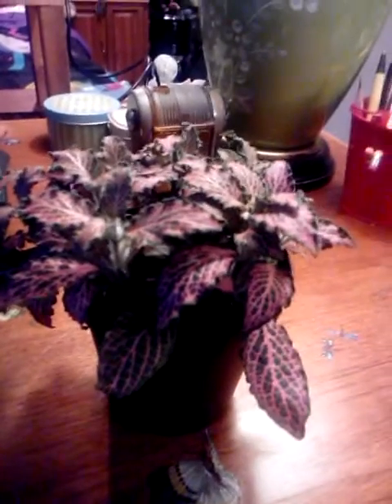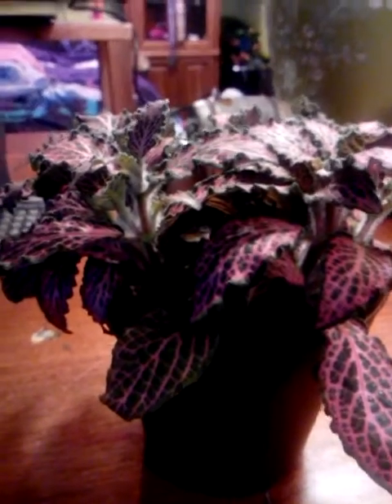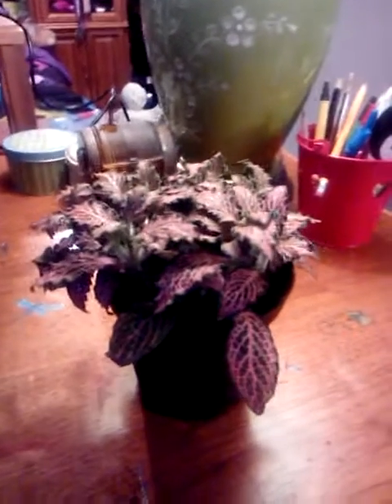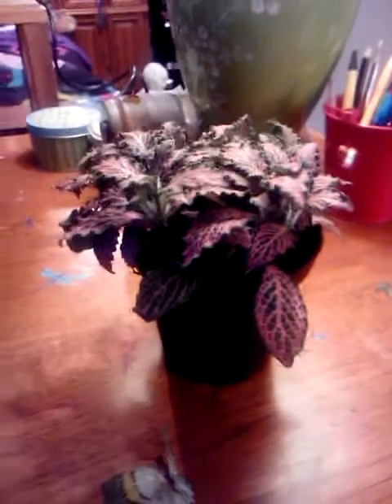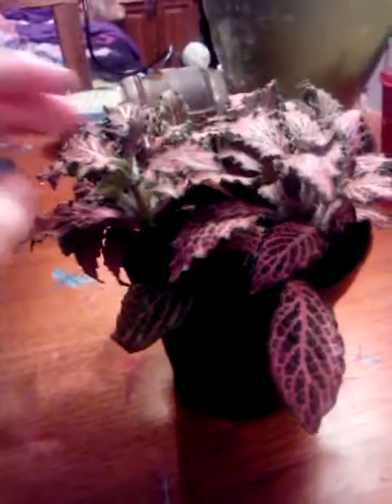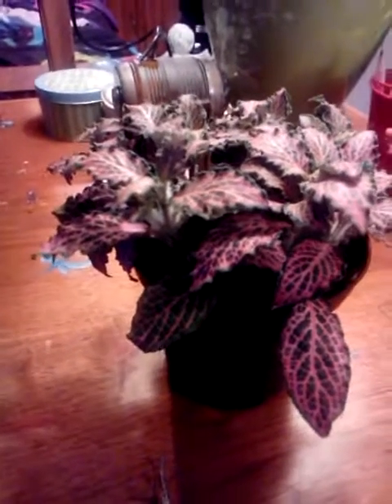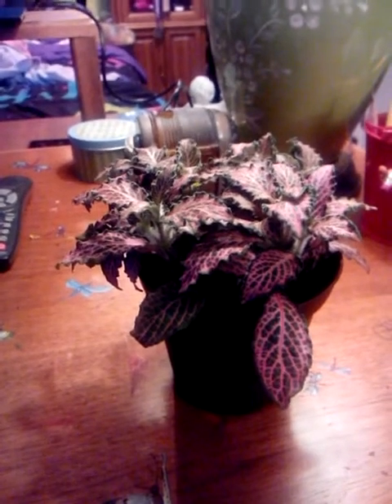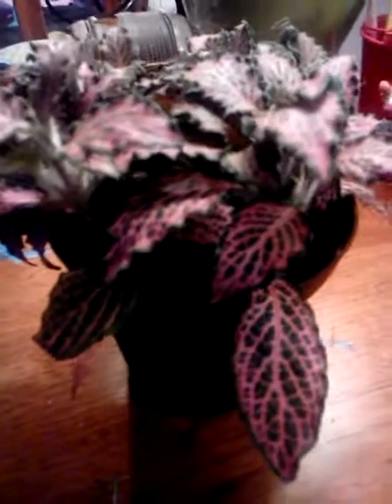About Fittonia Plants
How to care for your "Mini Pink" plant and how to make sure it thrives.